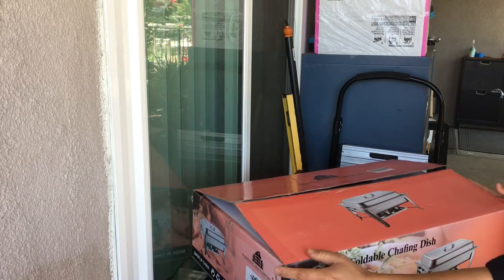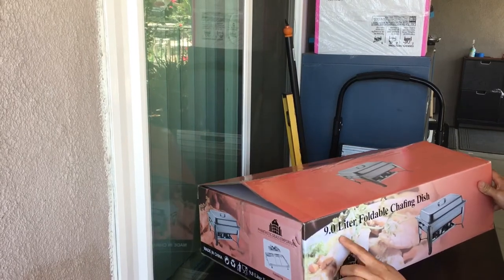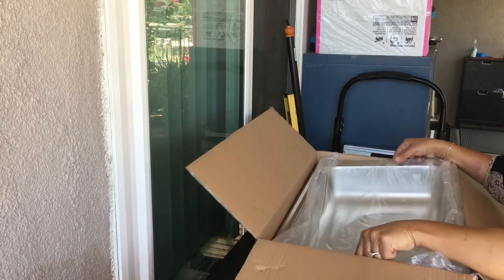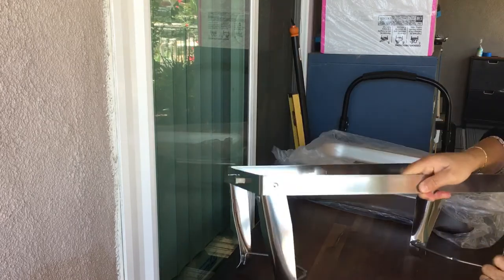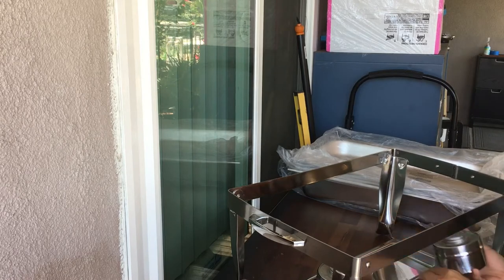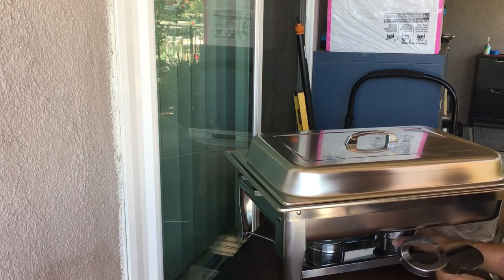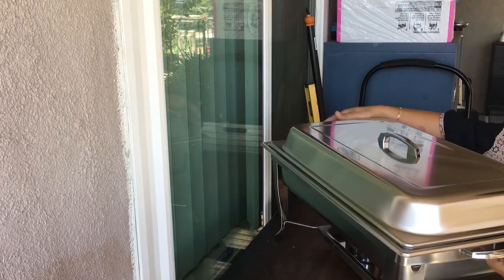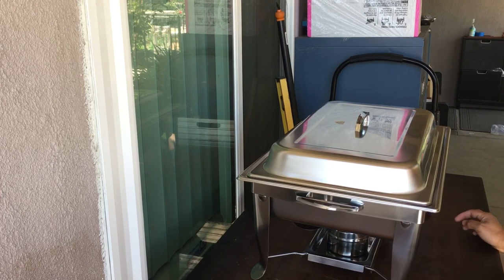Chafing Dish Set Food Warmer Chafer 9.51 Quarts@elmontegreengarden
This is big size 9.0 liter foldable chafing dish set (equal to 9.51 quarts)
This chafing dish set looks beautiful with great stainless steel quality.  You would like it more when you see them in person.
This chafing dish is great for people whom need it for party or BBQ to keep their food warm, also great for catering, banquet, weddings, restaurants, or hotels.
In each box set, it has the following items:
2: two fuel holders
1: one foldable chafing leg
1: one food container
1: one chafing lid cover
1: one fuel holder tray
1: one chafing water container
Thanks from El Monte Green Garden